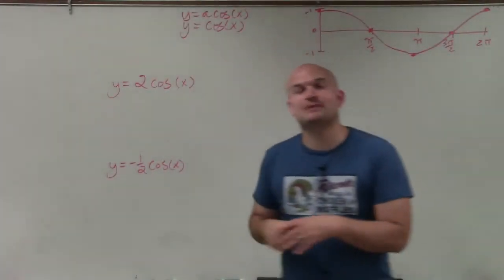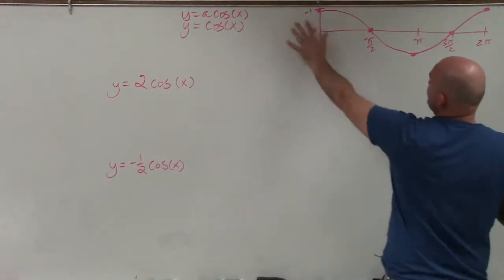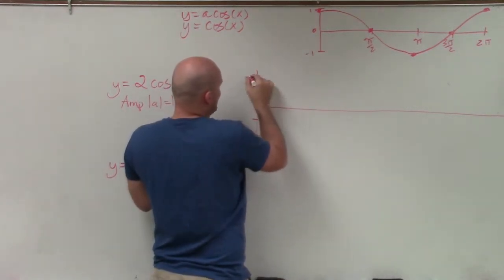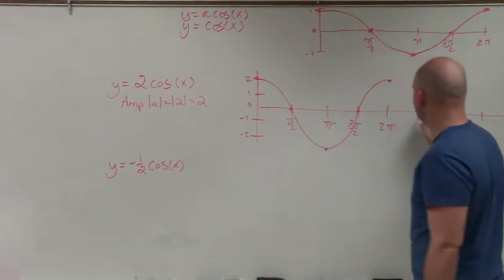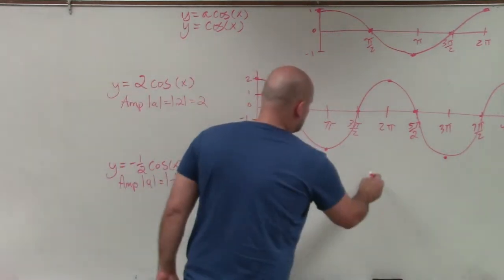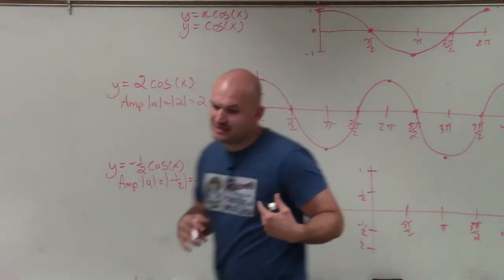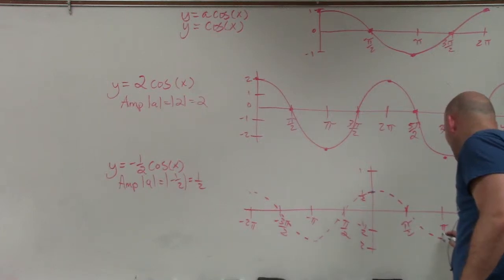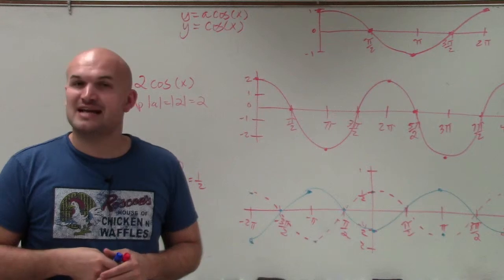Master Graphing Cosine with a change in the Amplitude